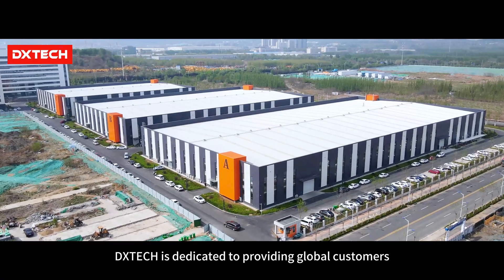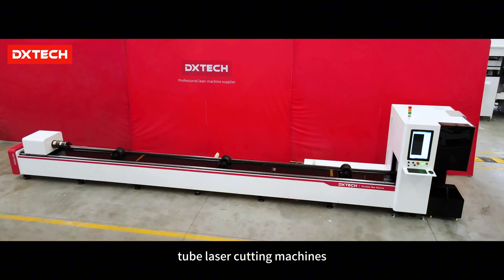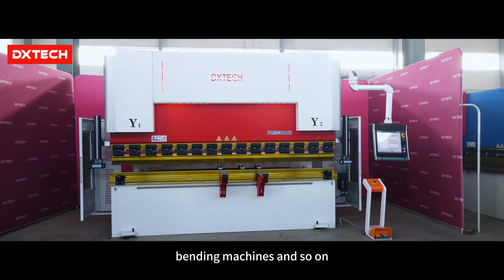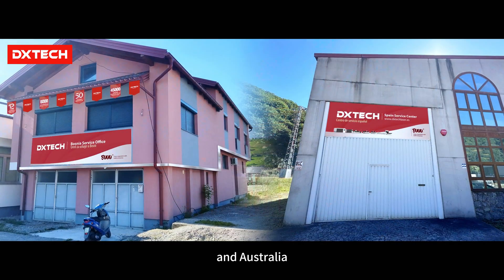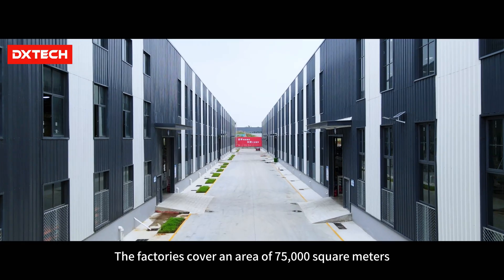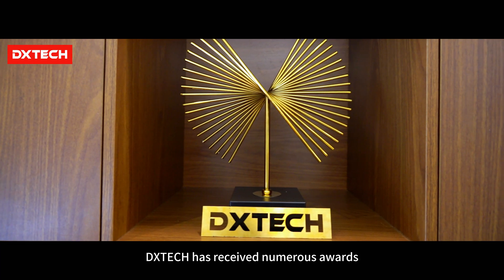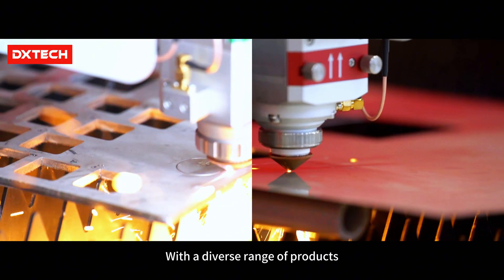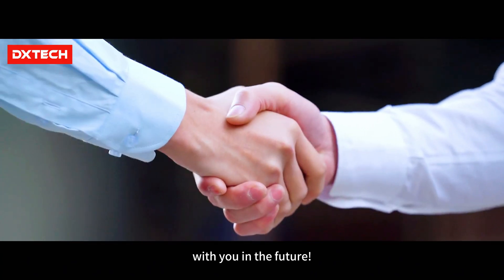DXTECH - Professional China Leading Metal CNC Fibre Laser Machine Manufacturer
DXTECH is a trustworthy laser machine supplier. We have more than 16 years of experience to manufacture advanced CNC laser machines, such as fiber laser cutting machine, co2 laser engraving machine, laser marking machine, laser welding machine, laser cleaning machine, etc. We are committed to providing integrated laser applications to users around the world. Our laser machines can cut, engrave or mark many types of metal and non-metallic work pieces, such as stainless steel, carbon steel, acrylic, paper, plywood, MDF, leather, foam, fabric and so on. By contrast to the common CNC machine, our laser machines can process work pieces with higher stability, quicker processing speed and better precision. Also, the machine is easy to operate, and is an ideal choice for the users of furniture manufacturing, clothing, electrical appliance production industries. Our machines received many positive feedback from clients, and we will continue to provide advanced laser machines and best after-sale service to the users at home and abroad. Want to know more about DXTECH and our machines?